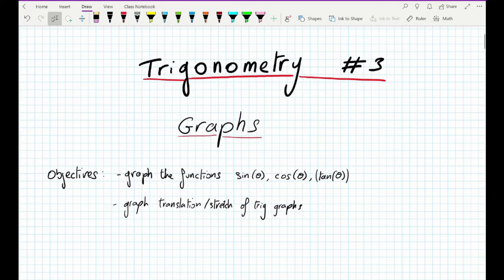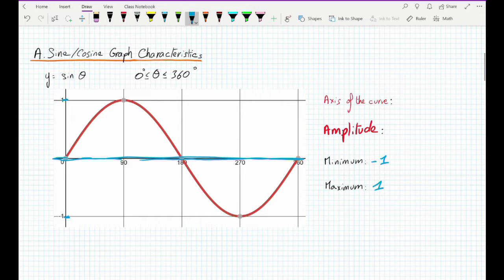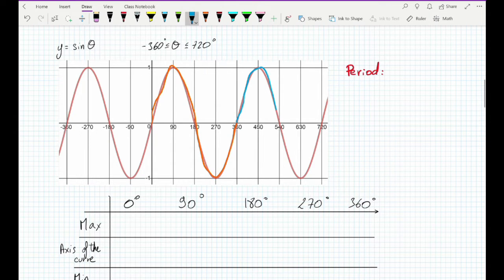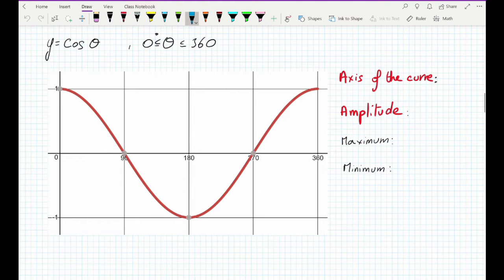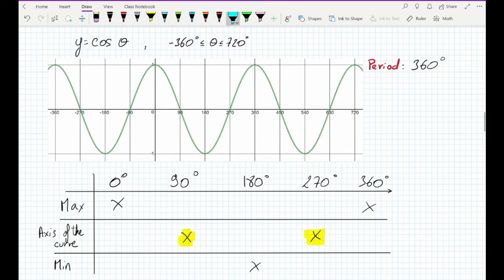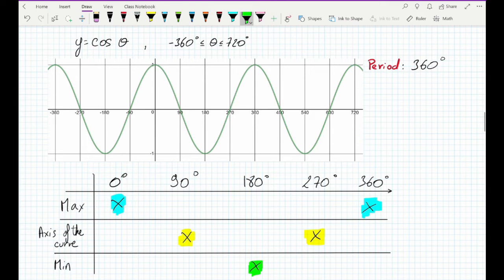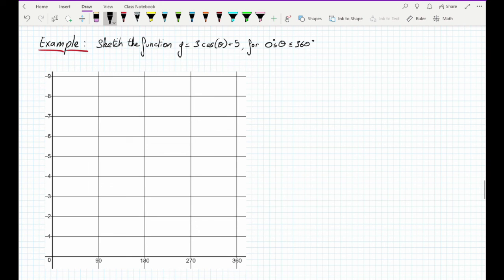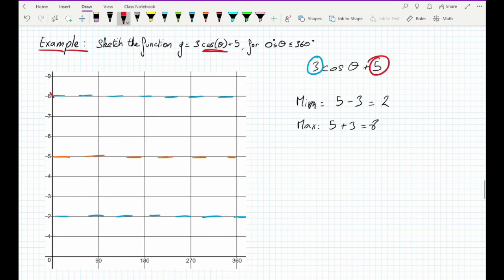Trigonometry 3 pt 1: Graphs of Sine & Cosine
Practice Problem:
Graph y=sin(x) - 2 for x between 0 and 360 degrees